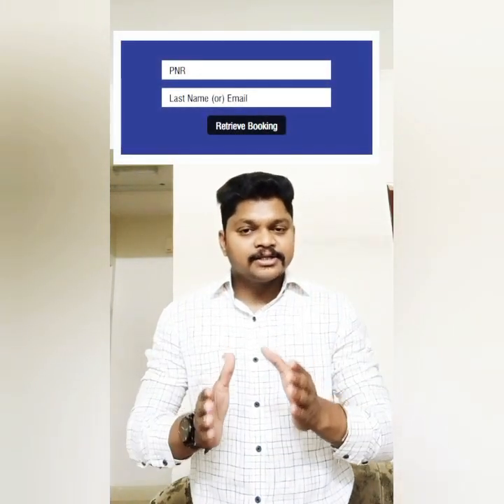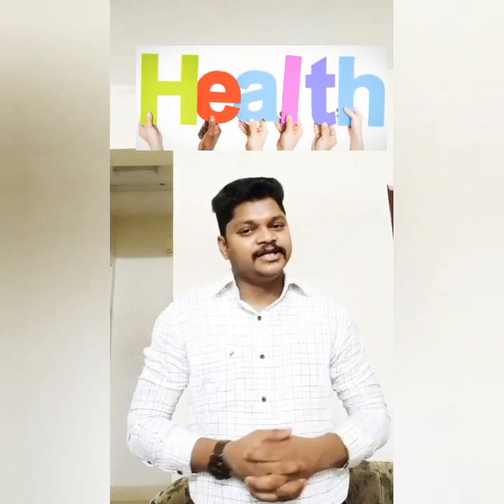Online Check-in Procedures... English Version, With Gowtham...!!!